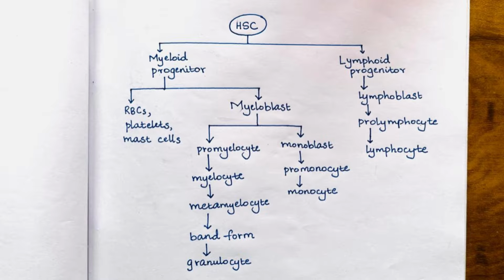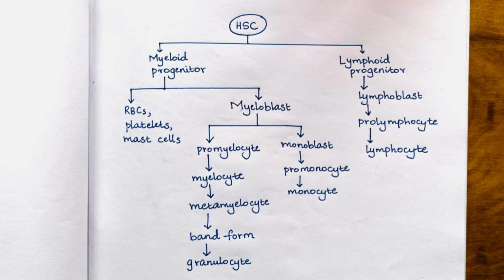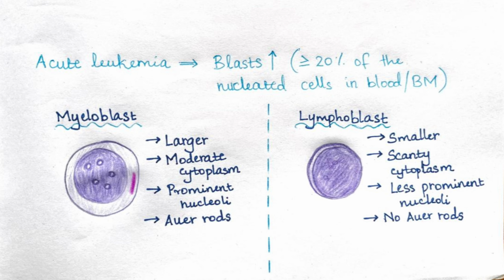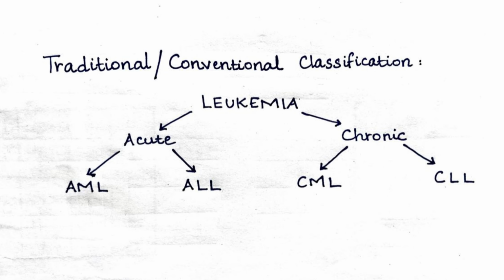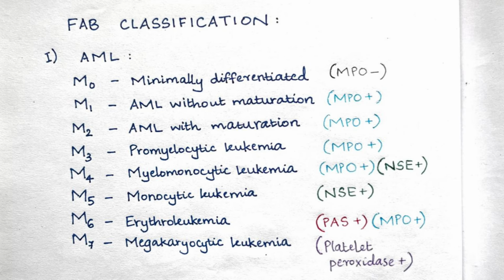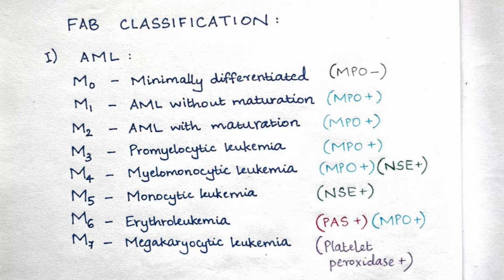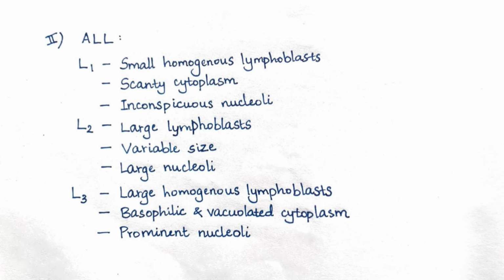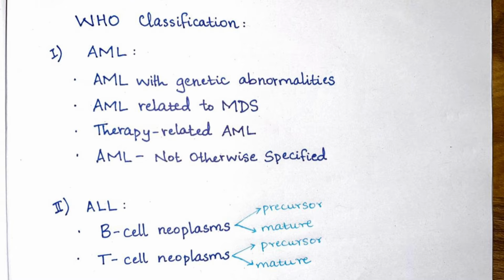Leukemia and its Classification | Pathology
Hey there! In this video, I'll be explaining about leukemia and its classification.